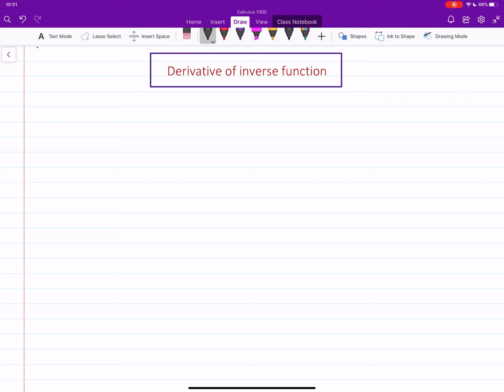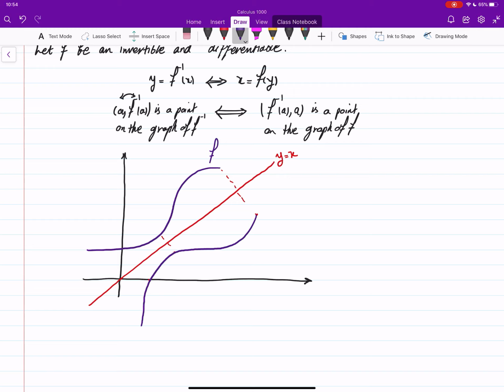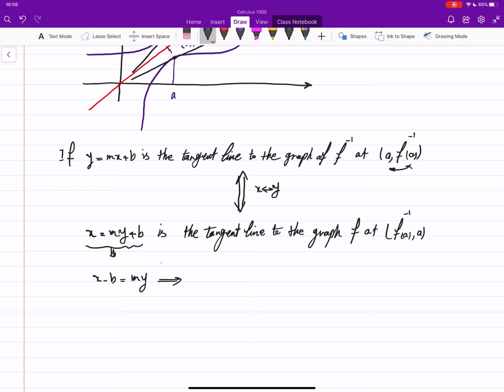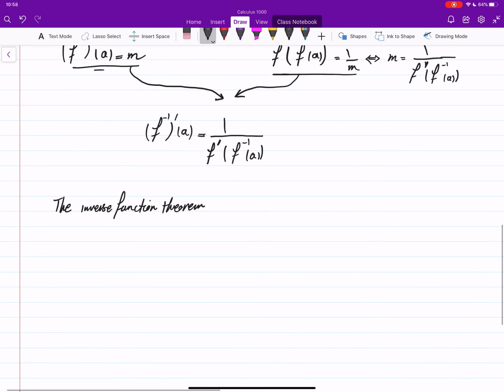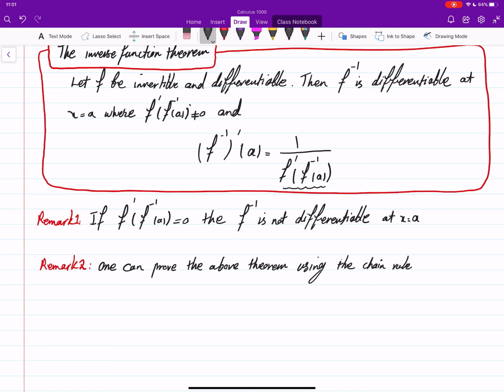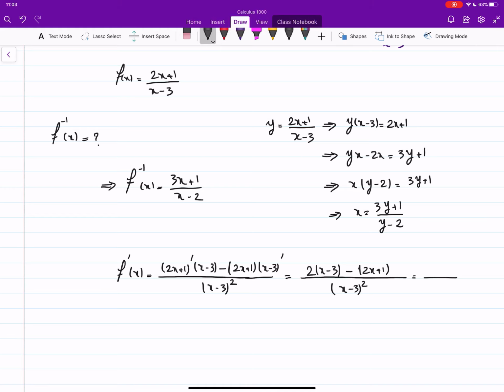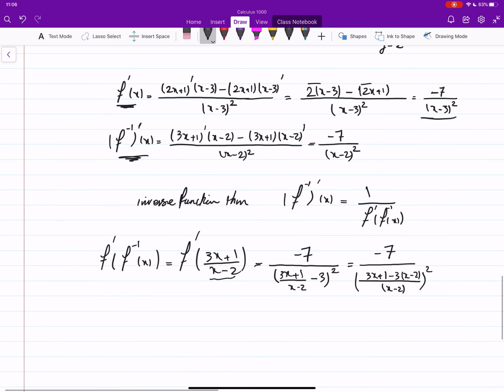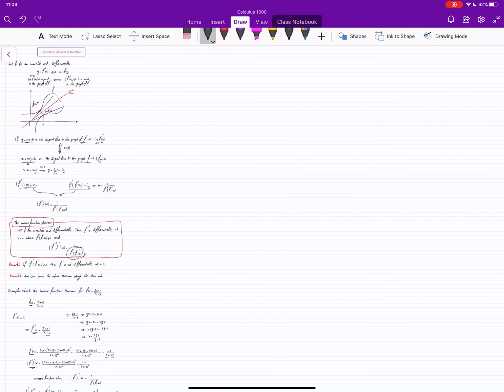Labtube-(Calculus I)- The Derivative of Inverse Function